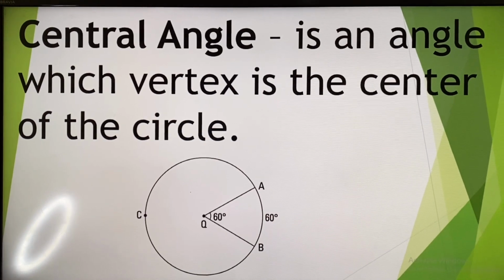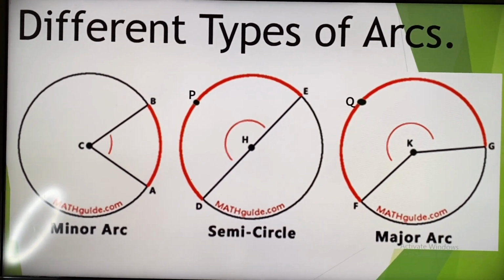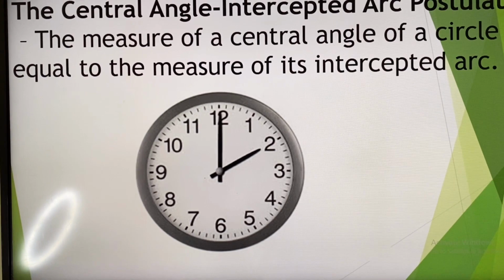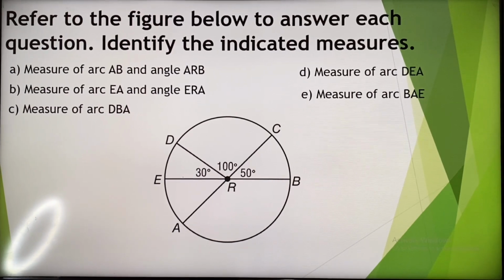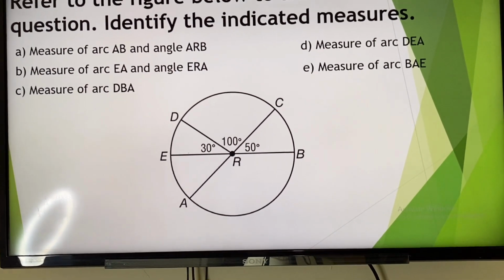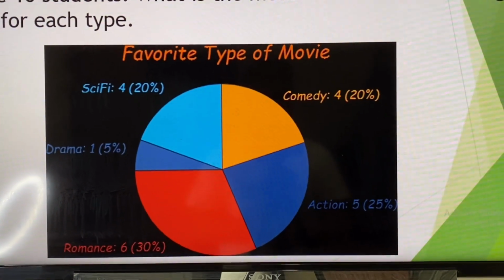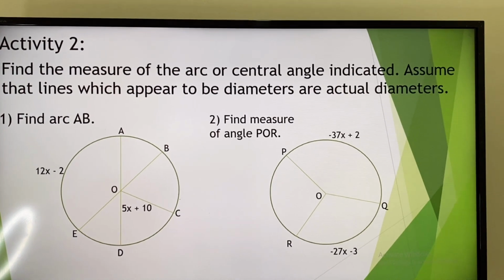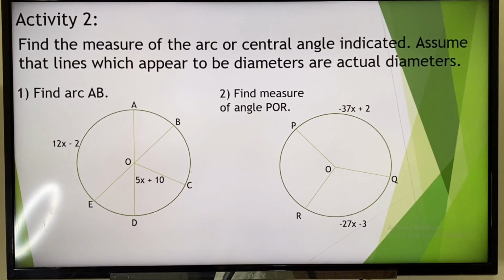CENTRAL ANGLES | JANUARY 17,2021